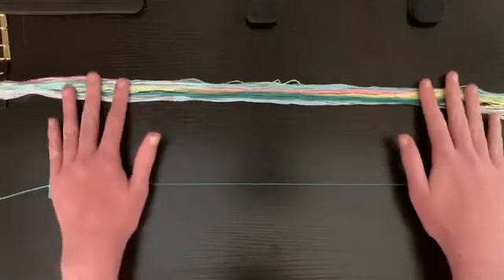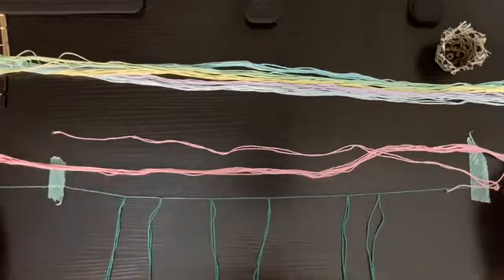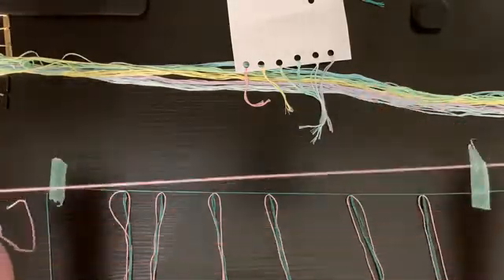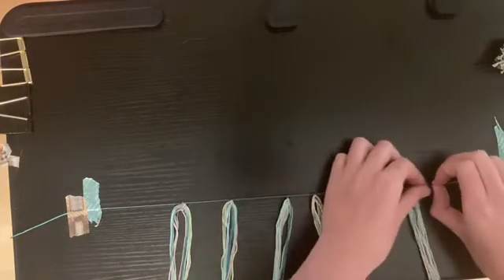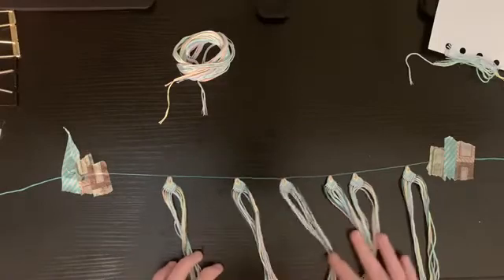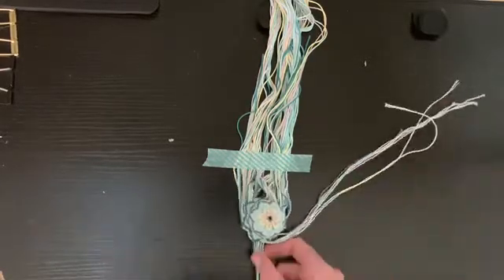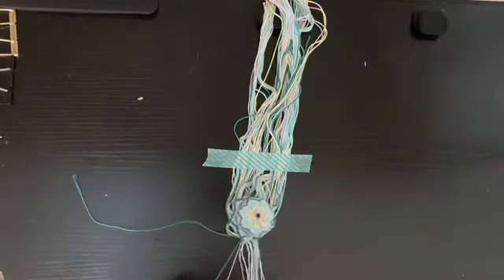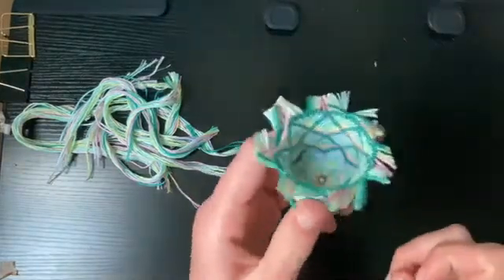How to make a knotted bowl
This video teaches you how to make a knotted bowl.

Thank you for 100 views!